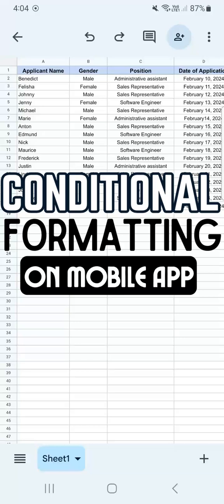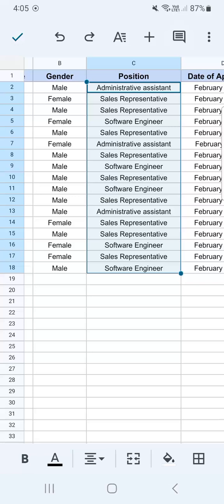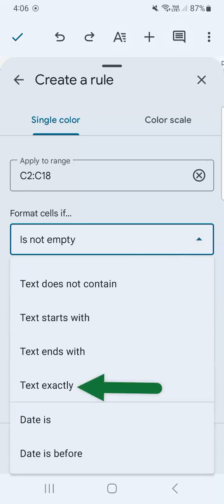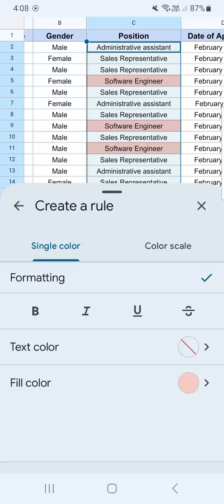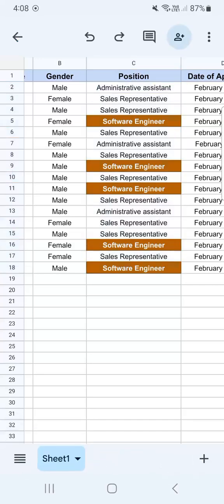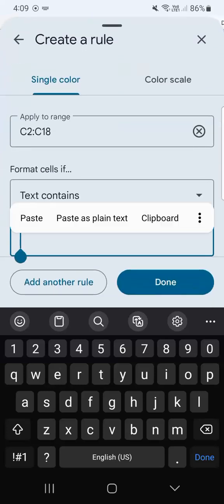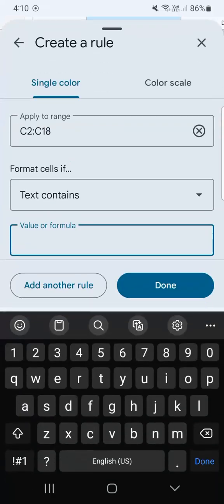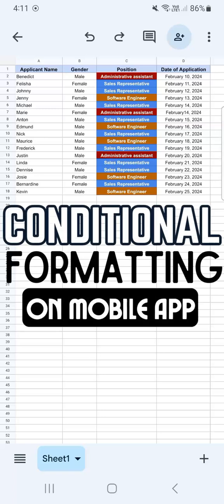Conditional Formatting in Google Sheets Mobile (Organize Data)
In this video, discover how to use Conditional Formatting in Google Sheets mobile!

I'll walk you through the steps to highlight cells based on specific criteria, making your data more visual and easier to understand. Learn how to apply color scales, create custom rules, and manage existing rules directly from your smartphone or tablet. Whether you're tracking expenses, monitoring sales, or managing any data, conditional formatting can simplify your workflow.